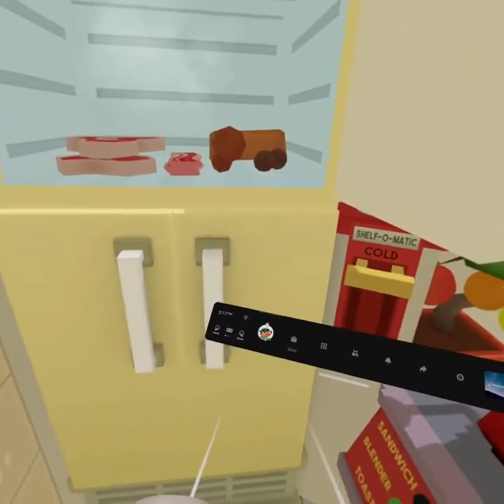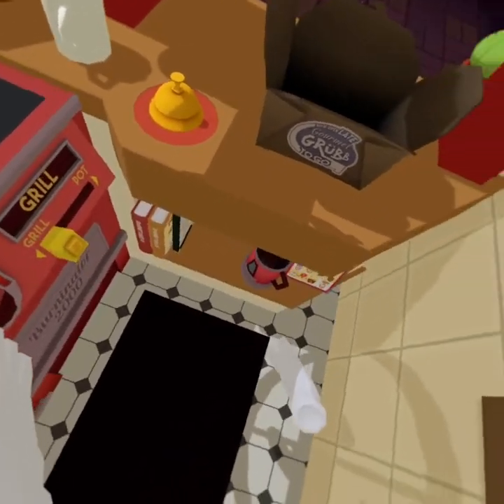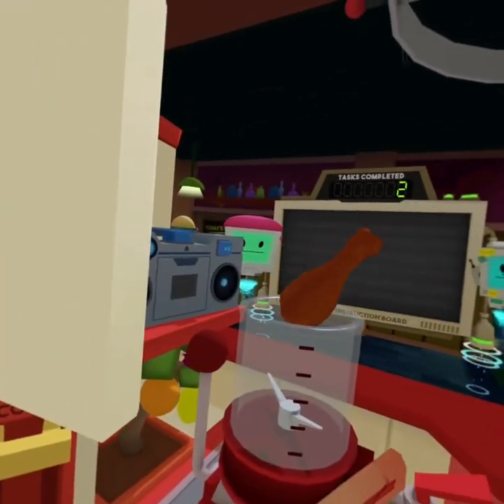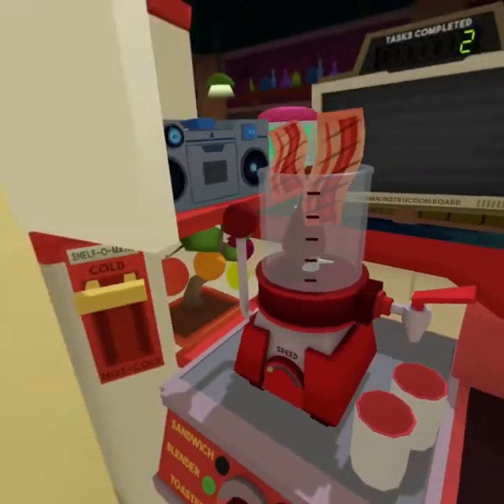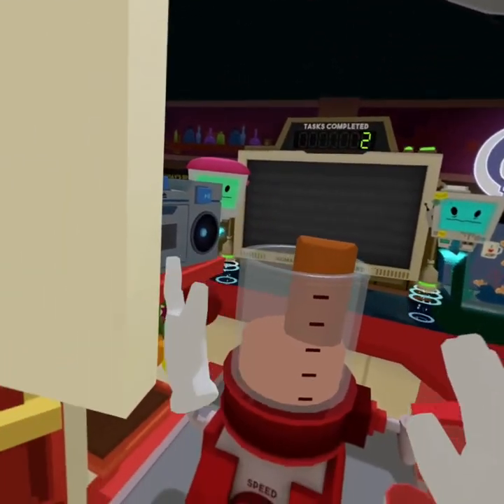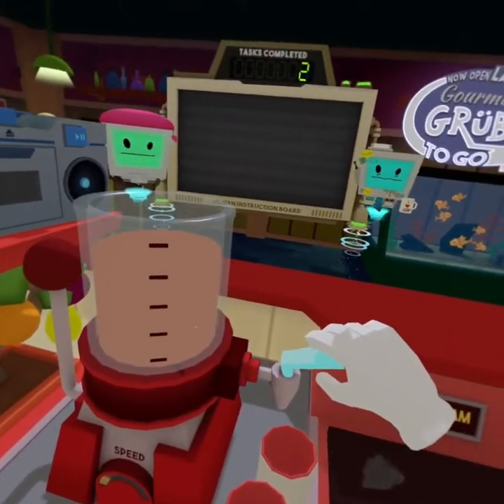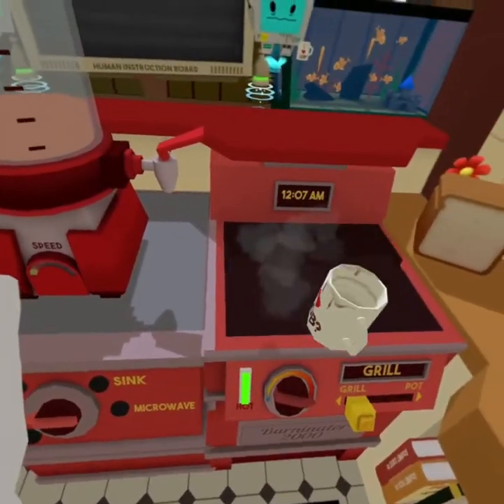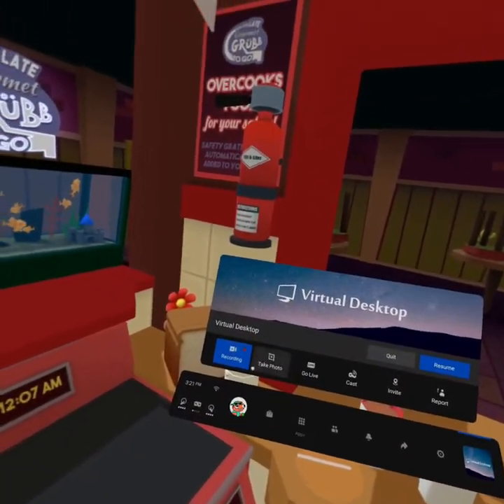How To Make A Vegan Smoothie!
Today, I'm gonna show you fatsos how to make a vegan smoothie!